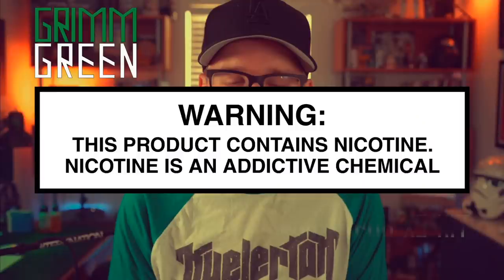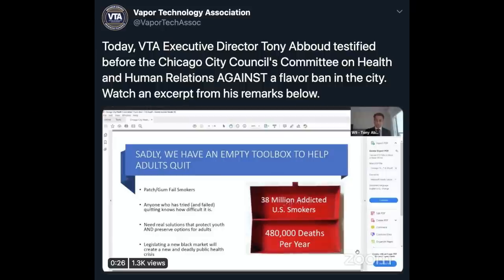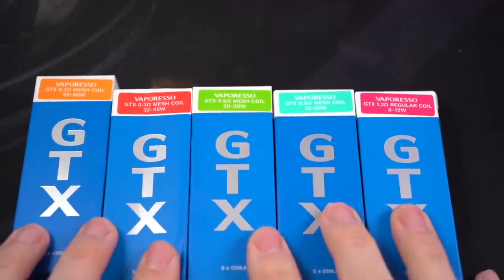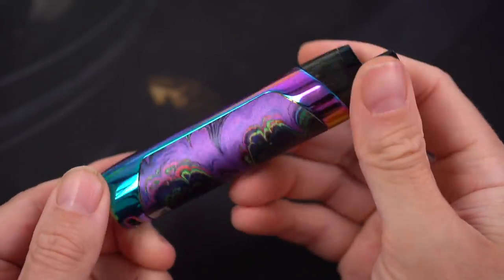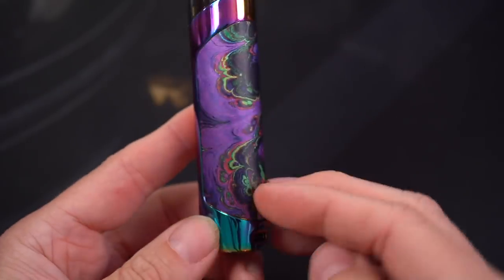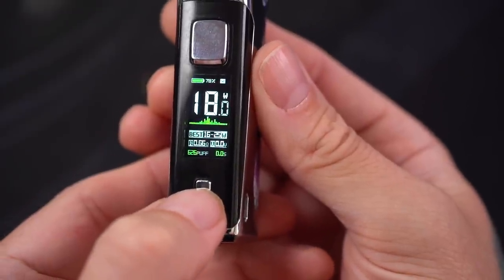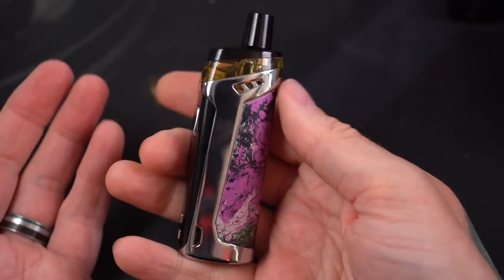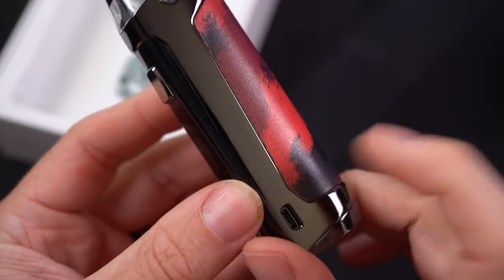JUDGING Vaporesso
Spending some time today with the new Vaporesso arsenal of mod-pod-aio things.  I'm a fan of Vaporesso overall, as I said not just because of their products, but because they care about and directly contribute to the vape community as a whole and our fight against bad legislation.

As I said in the video.  The PM 80 is my favorite out of the bunch of these.  The PM80 SE is honestly pretty rad as well.  These aren't super high quality feeling devices.  Mostly plastic, thin metal and stickers.

The Vaporesso Coil Heads are top notch though, vape really well.  I've been going on this same coil head in the PM80 for about a week now, I got about 2 weeks out of the one before this as well.  I would estimate roughly 60mls of liquid before I noticed any dips in performance.

I like vaporesso, and I think these would be a nice stepping stone for newly converted vapers into a bigger world of RTA's and RDAs.  No links allowed.

This information is being actively suppressed in the mainstream media.  Other countries like the United Kingdom, Sweden , Germany, Italy,  Canada, New Zealand and Japan are embracing vaping as a form of tobacco harm reduction and are seeing MASSIVE drops in deadly cigarette smoking.

New England Journal Of Medicine Randomized trial of vaping vs NRT (Patches, Gums ETC)